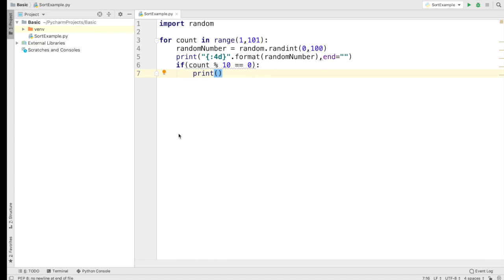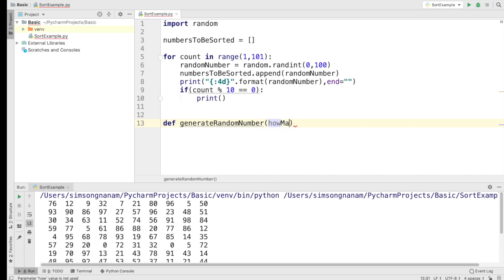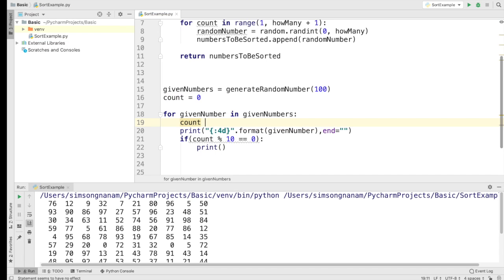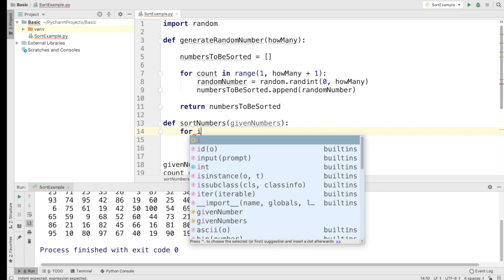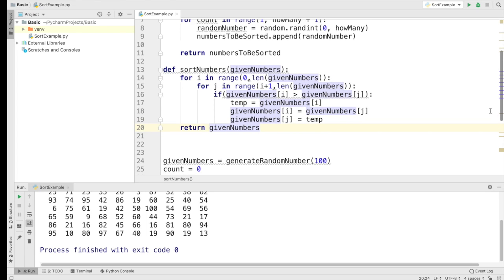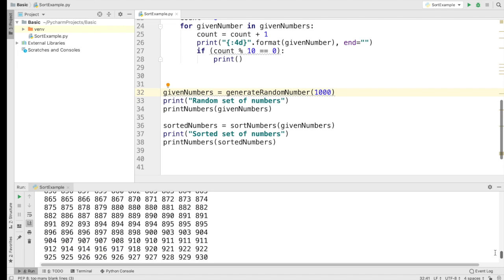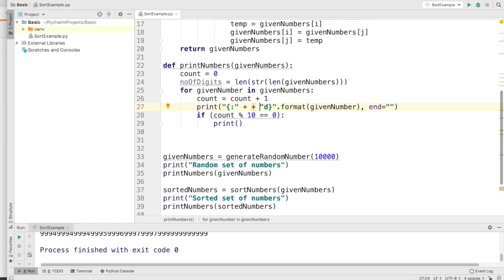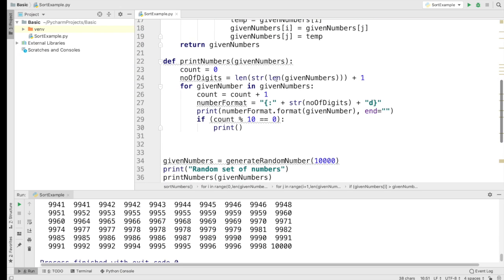Learning Python - Lesson 2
Write a program that does simple sorting of random numbers